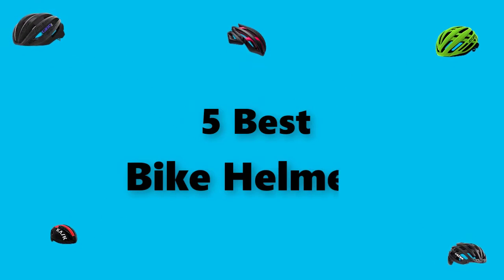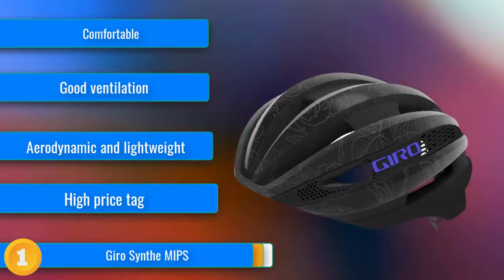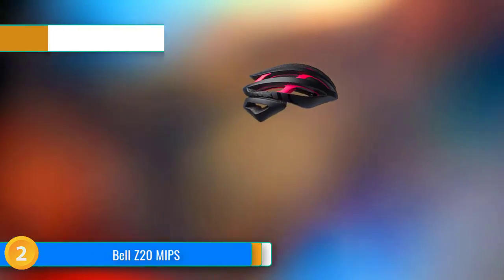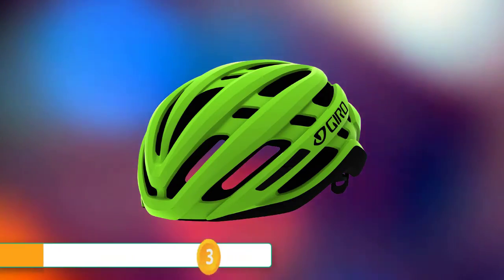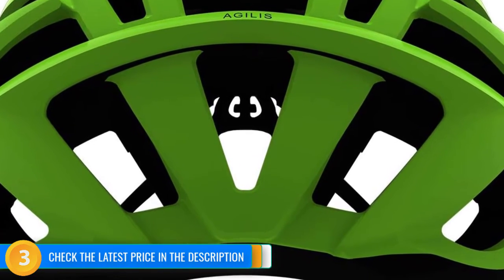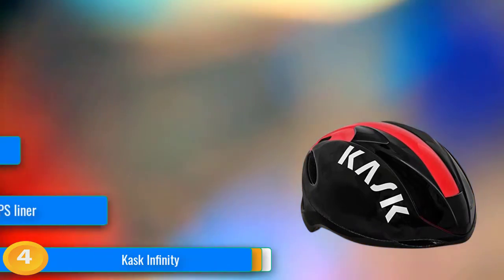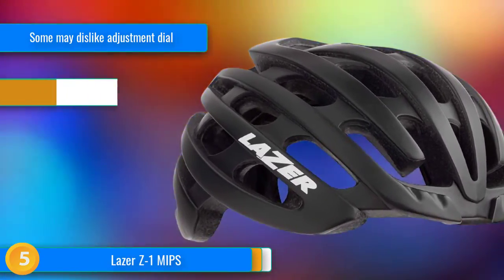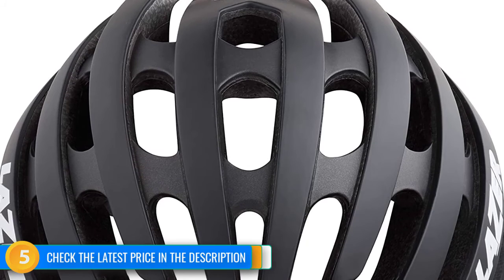Best Bike Helmet Reviews 2023 | Best Budget Avalanche Airbags(Buying Guide)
Links for BEST    Bike Helmet 2023 - Top 5  Skateboarding Bags For Hunting